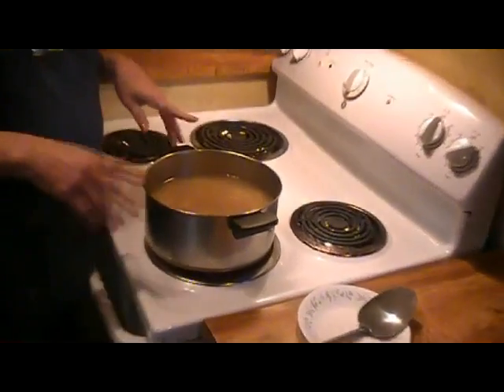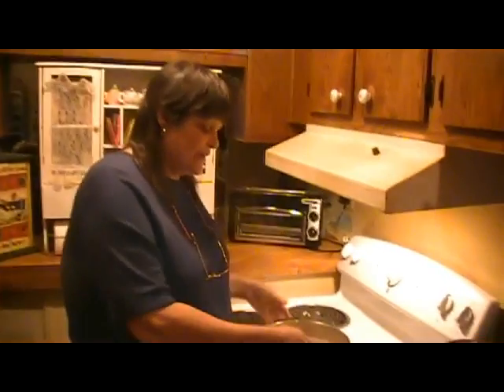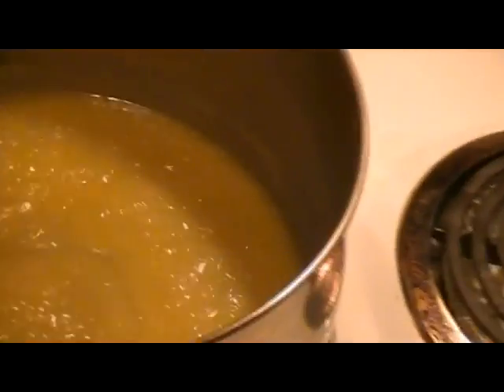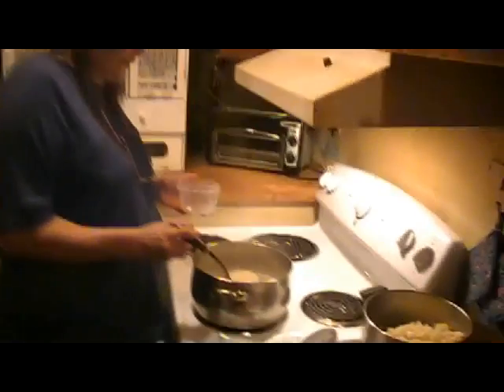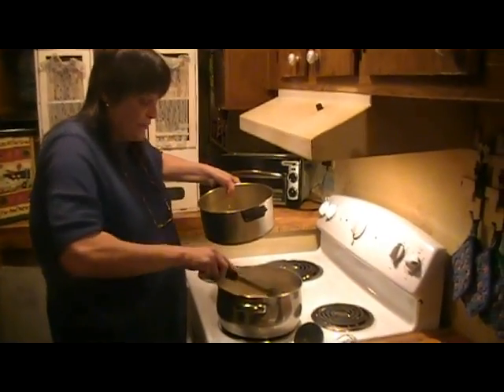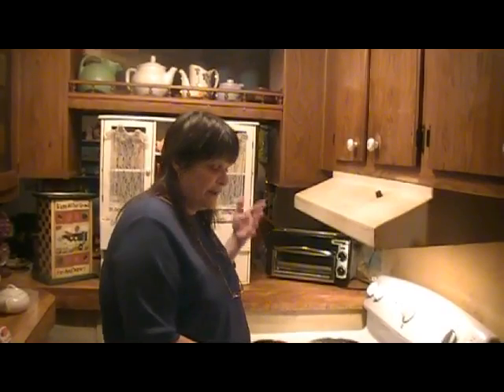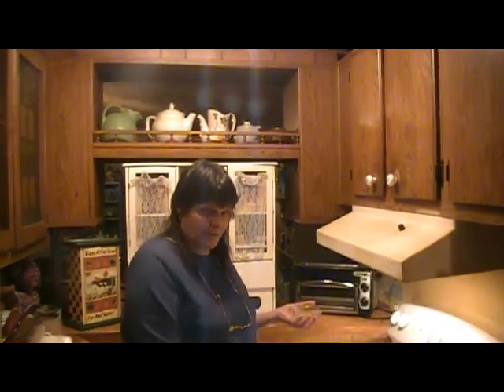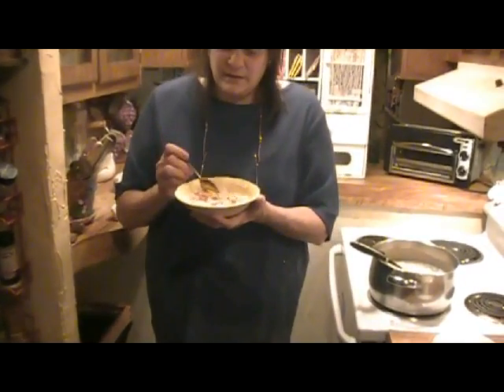Potato Soup.avi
How to make Potato Soup